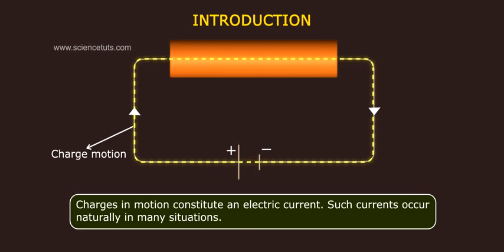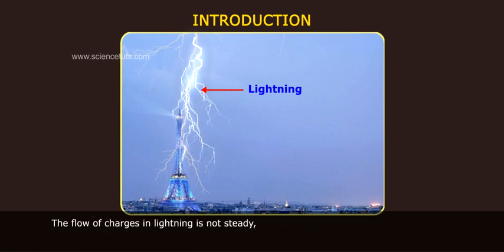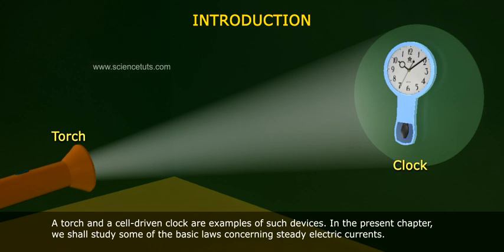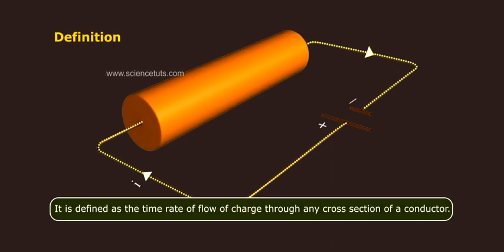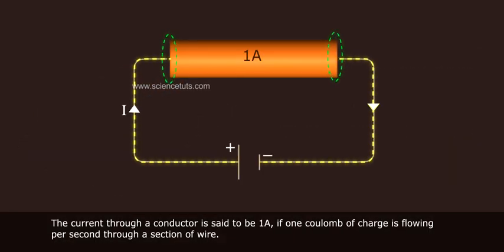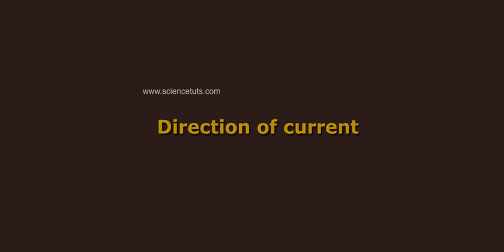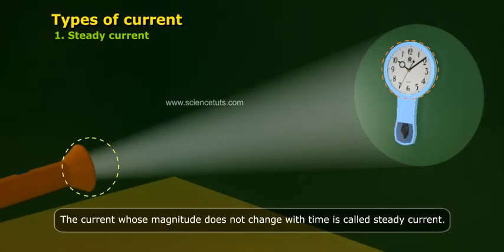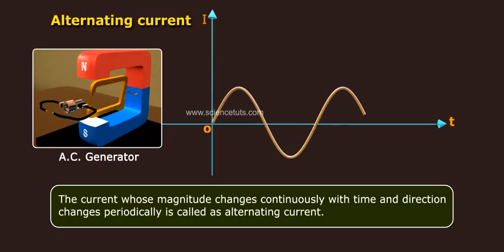CURRENT ELECTRICITY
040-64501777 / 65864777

7 Active Technology Solutions Pvt.Ltd. is an educational 3D digital content provider for K-12. We also customise the content as per your requirement for companies platform providers colleges etc . 7 Active driving force "The Joy of Happy Learning" -- is what makes difference from other digital content providers. We consider Student needs, Lecturer needs and College needs in designing the 3D & 2D Animated Video Lectures. We are carrying a huge 3D Digital Library ready to use.

It can also be carried by ions in an electrolyte, or by both ions and electrons such as in a plasma. The SI unit for measuring an electric current is the ampere, which is the flow of electric charge across a surface at the rate of one coulomb per second. Electric current is measured using a device called an ammeter.